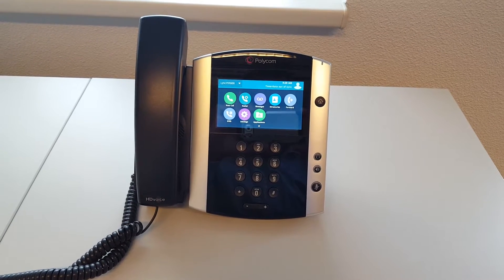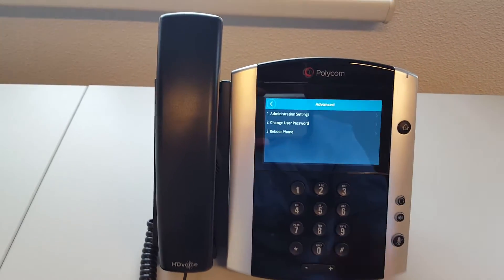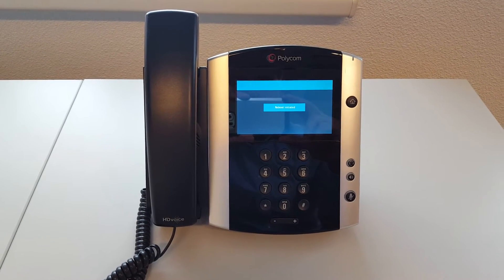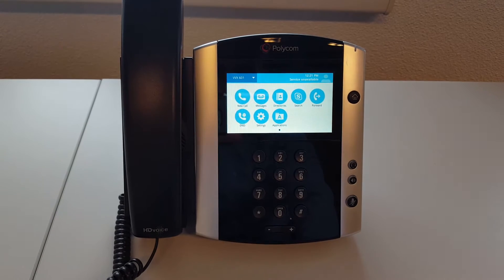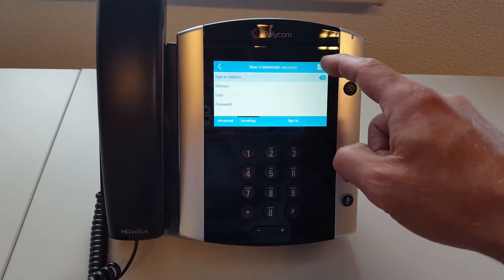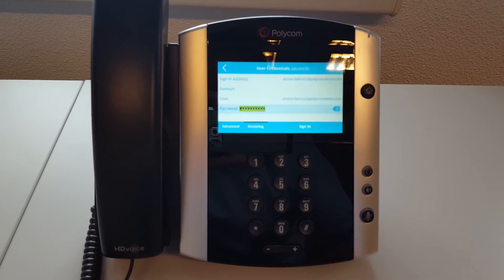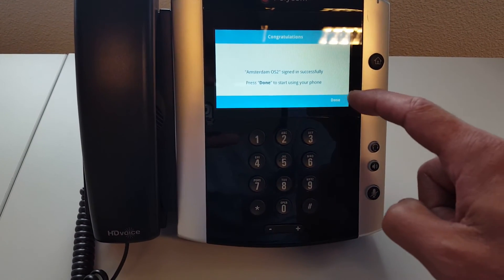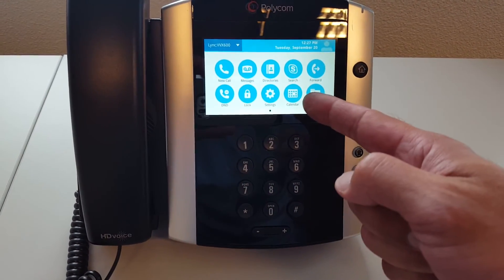Tech Tip: How to enable Skype UI on VVX?